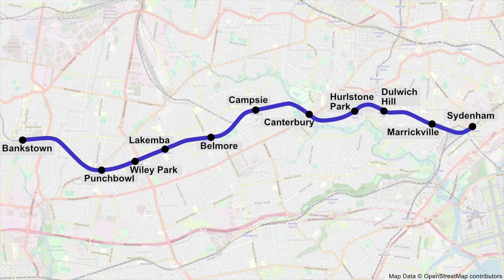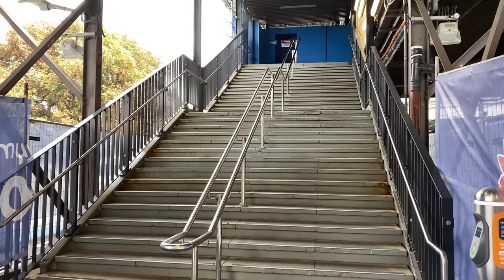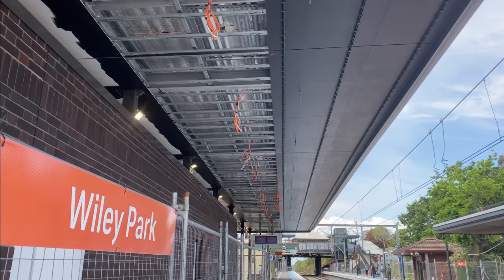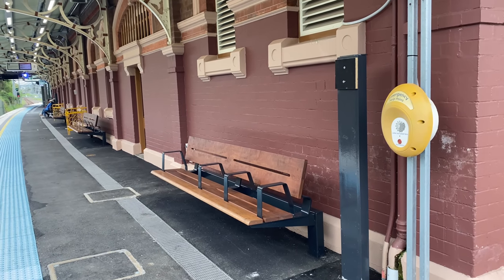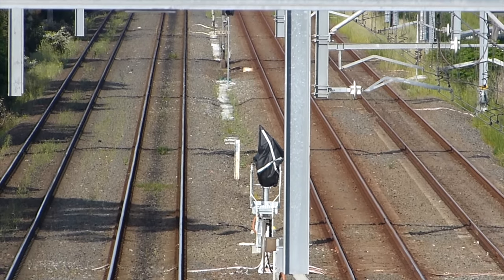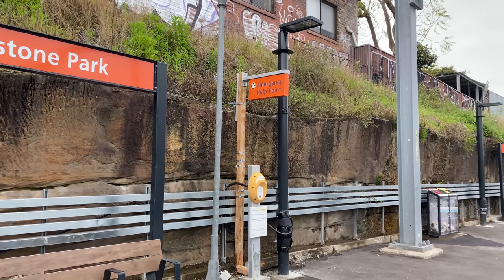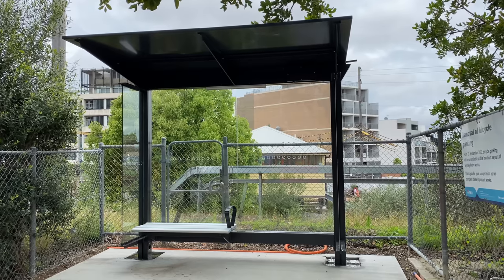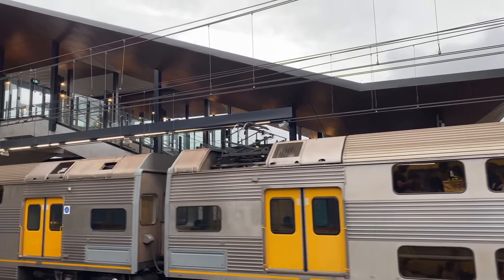Sydney Metro Bankstown Line Upgrade - Bankstown to Sydenham - Oct 22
In this Sydney Metro Update video, I cover the upgrade work that is happening at all the stations between Bankstown and Sydenham.

I start with the Sydney Metro terminating platform at Bankstown Station, then cover the upgraded aerial concourse bridge at Punchbowl Station. It's then on to Wiley Park Station for the first of several new fully accessible toilets.

After a brief stop at Lakemba Station (not much to show you there), its then on to Belmore Station, for another new accessible toilet! At this and many of the other stations on the T3 Bankstown line, you will see the new Sydney Metro seats, signs and platform lighting.

It's then on to Campsie Station, where work has started in earnest on the new station plaza and canopies. Then Canterbury Station with its new staircase and canopy for platform 1 and new plaza connecting with Broughton Street.

Hurlstone Park Station is now looking very different with two new lifts, two new sets of stairs and a much larger roof canopy over the entrance. It's really looking like a modern Sydney Metro station now.

At Dulwich Hill Station the new aerial concourse has now been installed, along with 2 new lift shafts. You'll also see how the new entrances at Ewart Lane and Bedford Crescent are progressing.

At Marrickville Station, I'll explain something that is going to happen to the platform 1 awning.  Then finally, Sydenham Station, which hasn't really changed, but looks beautiful, especially as it was getting dark and all the lights on the new aerial concourse were on!

* Chapters *
0:00 Introduction
0:26 Bankstown Station
1:45 Punchbowl Substation
2:09 Punchbowl Station
4:31 Wiley Park Station
6:59 Lakemba Station
7:43 Lakemba Substation
7:57 Belmore Station
8:58 Campsie Station (and substation)
11:23 Canterbury Station (and substation)
13:01 Hurlstone Park Station
14:59 Dulwich Hill Station
17:04 Marrickville substation
17:37 Marrickville Station
18:53 Sydenham Station

* Attribution *
Campsie Station Plaza Artist Impression Image - from Campsie Station Design & Precinct Plan. by Metron T2M for Sydney Metro

Hurlstone Park Station Artist Impression Image - from Hurlstone Park Design & Precinct Plan. by Metron T2M for Sydney Metro

Dulwich Hill Station Artist Impression Image - from Dulwich Hill Station Design & Precinct Plan. by Metron T2M for Sydney Metro

Marrickville Station Platform 1 Canopy Diagram - from Marrickville canopy consistency assessment_Final_3.0 Approved